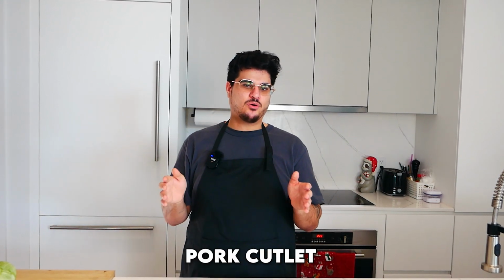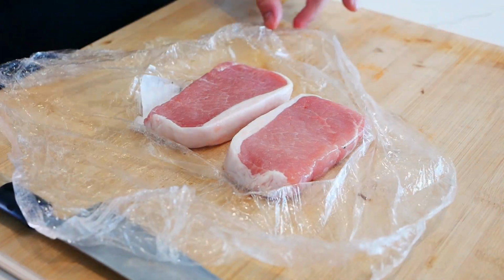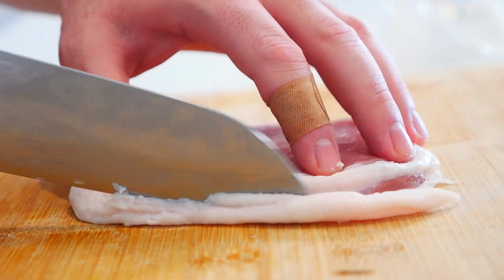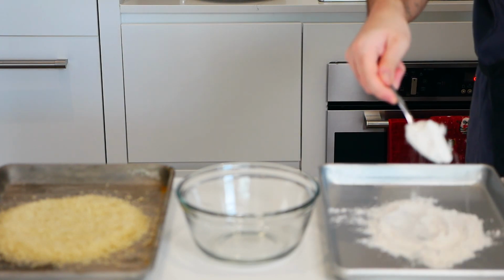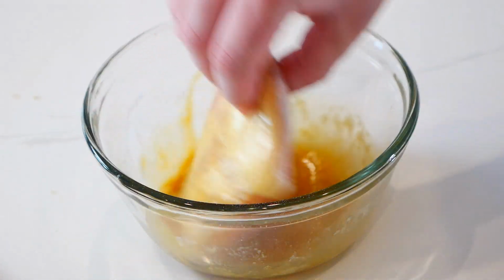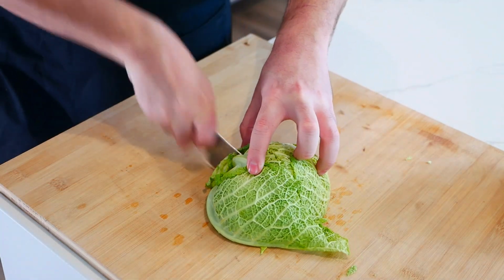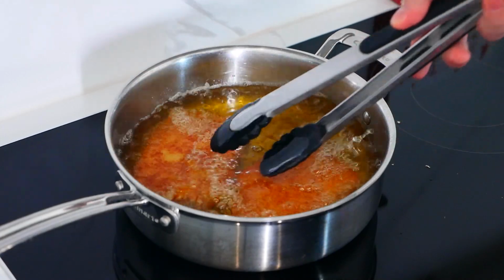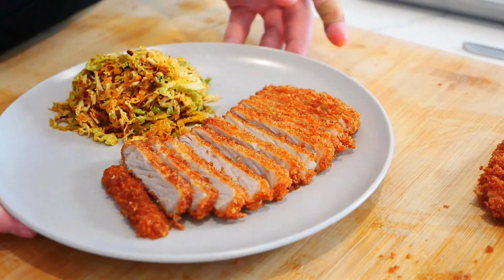How to Make PERFECT Crispy Tonkatsu (Japanese Fried Pork) in Just 15 Minutes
Looking for a quick, crispy, and delicious meal? This tonkatsu recipe delivers a perfectly juicy fried pork cutlet with a golden, shatteringly crispy crust, paired with a refreshing Asian slaw. And the best part? It’s ready in just 15 minutes! Perfect for weeknight dinners or a quick lunch, this dish combines gourmet flavors with minimal effort.

Ingredients you'll need:

Pork loin
1-2 cups (100-200g) panko
1-2 cups (120-240g) flour
1 egg
1/4 head of cabbage
Pinch of salt
1-2 tsp (5-10g) toasted sesame oil
0.5-1 tsp (2.5-5g) soy sauce
0.5-1 tsp (2.5-5g) rice wine vinegar
1 tbsp (15g) chili crisp
In this video, I’ll show you how to master the art of tonkatsu, ensuring your pork cutlet is juicy on the inside and perfectly crispy on the outside. Plus, the Asian slaw adds a fresh, tangy crunch that takes this dish to the next level.

Whether you're new to making tonkatsu or a seasoned pro, this quick recipe is a must-try. Watch now and bring restaurant-quality flavor to your table in no time!